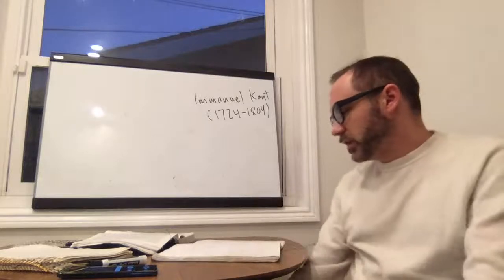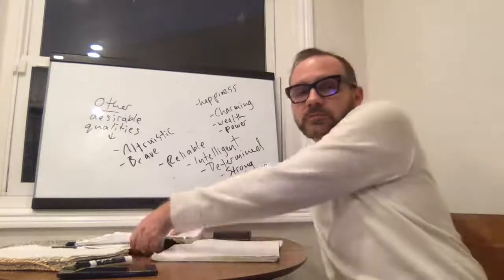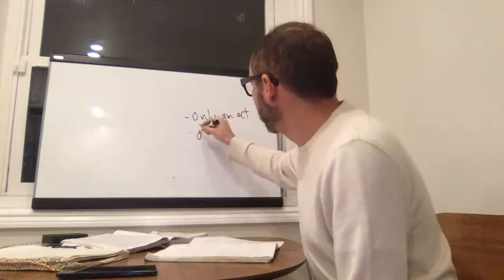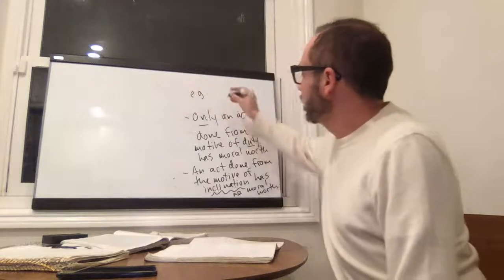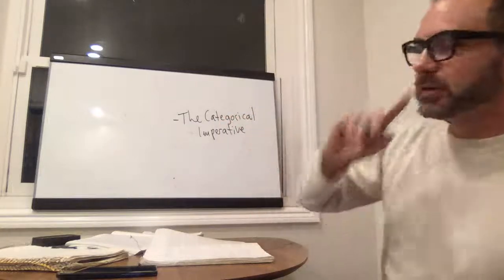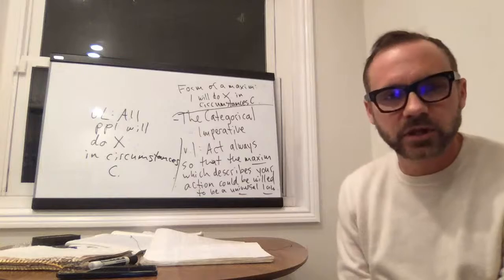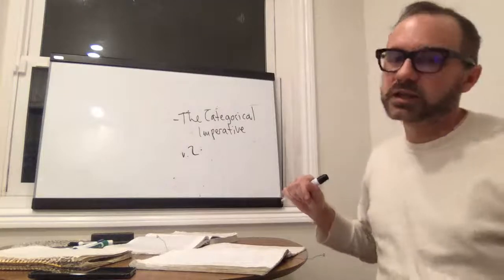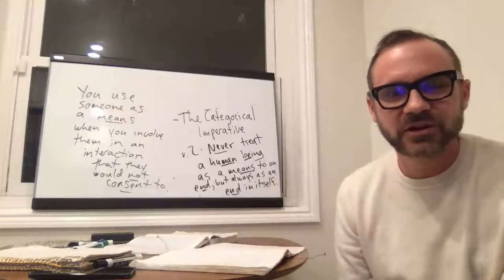Ethics Lecture 3